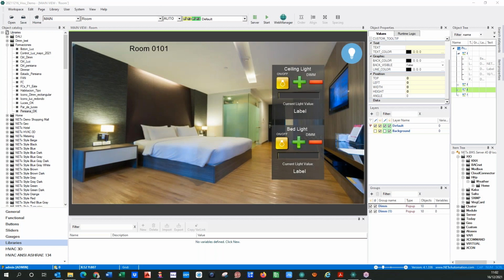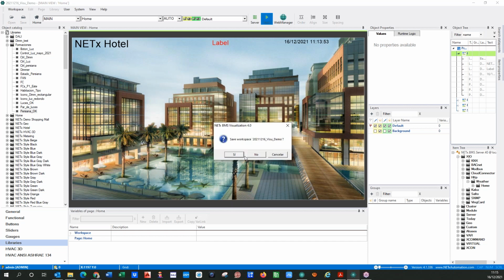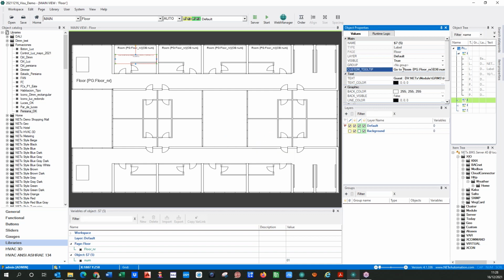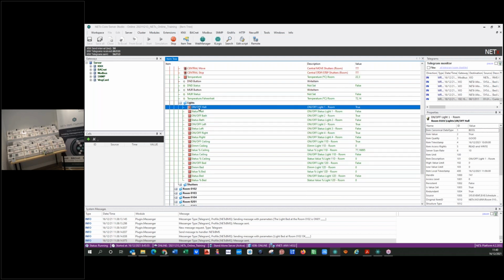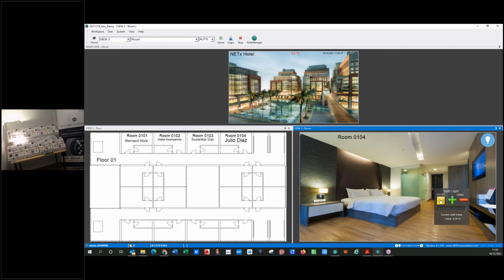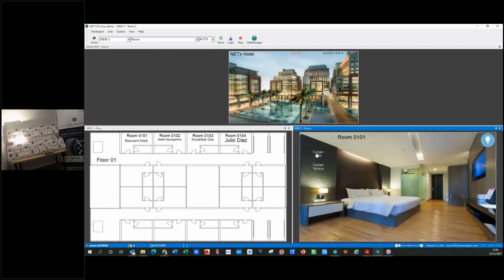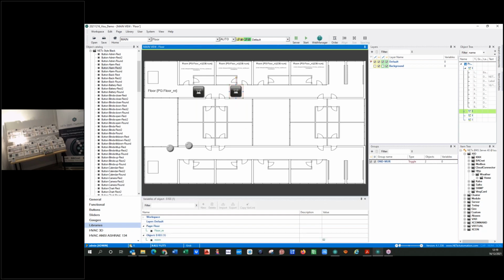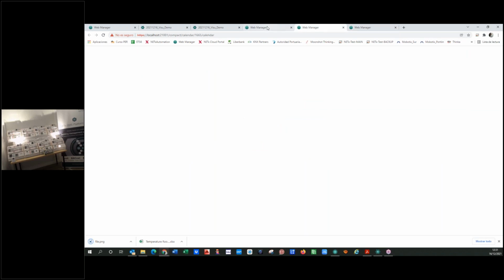Advanced features of the Visualization Editor - Webinar Session 11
In this session you will get to know the advanced features of the visualization editor.

0:00 - Visualization Editor - Variables for faster creation
51:20 - Shutter Widget
1:04:20 - DND & MUR
1:11:20 - integrate functions of the Web Manager